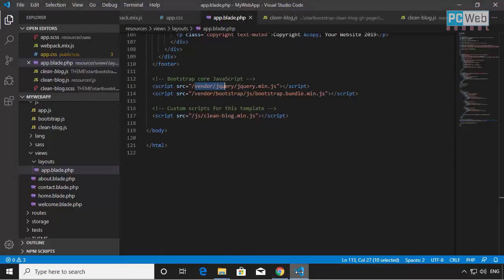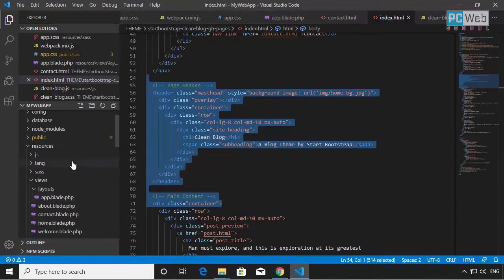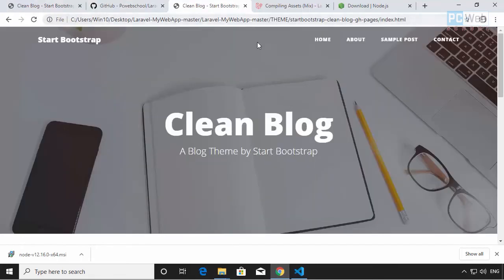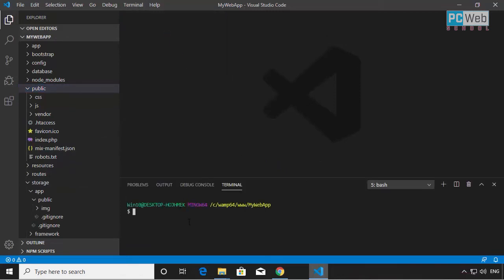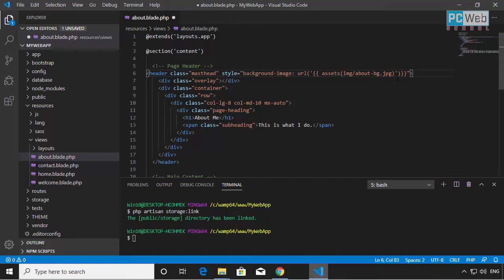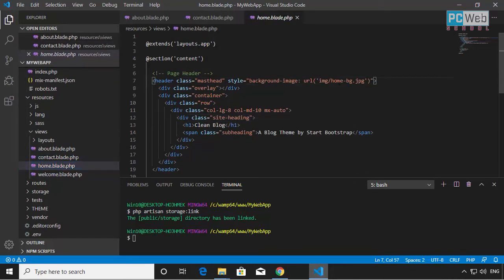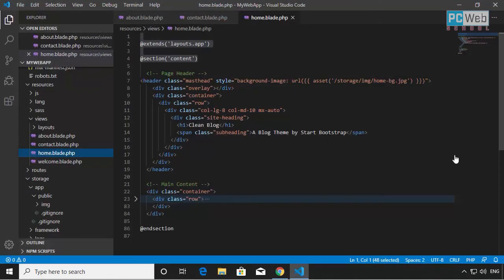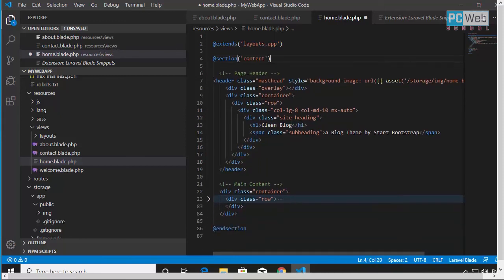4.04 - Laravel 6.0 Course - Create Front End | Import the Header Images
In this tutorial will view how to Import the Header Images

Instalat Wamp en Windows 10